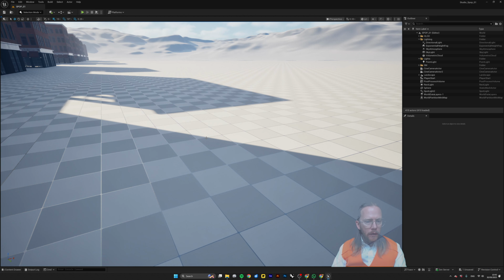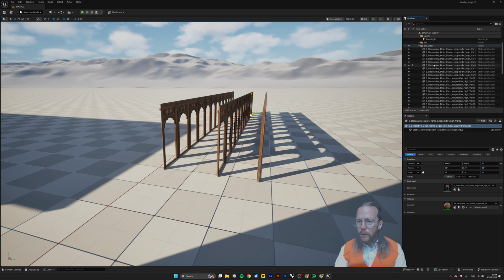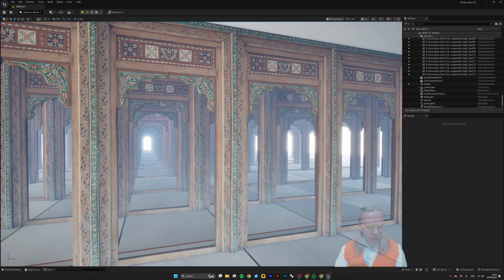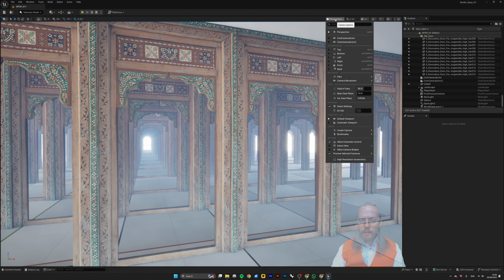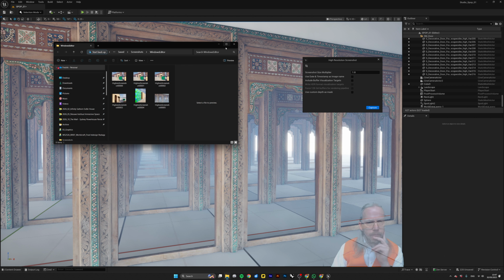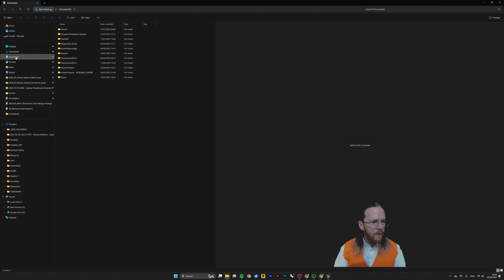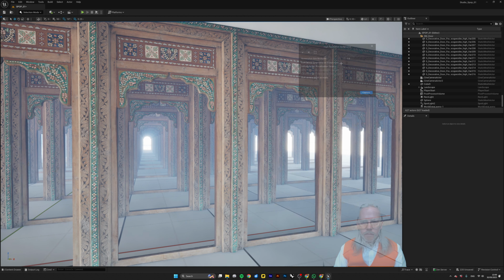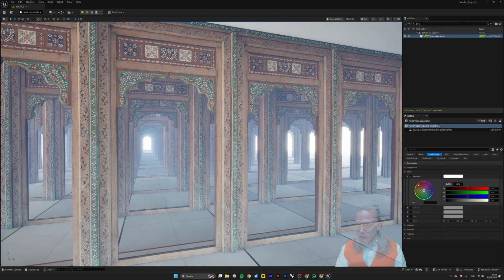12 - Software Tutorial / Unreal Engine - Making Images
Learn how to create images and change basic settings.